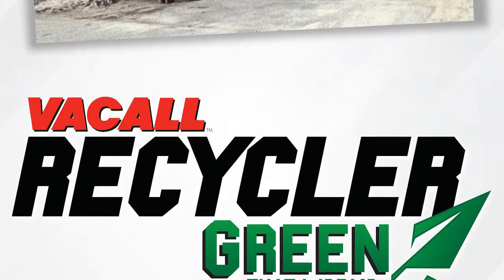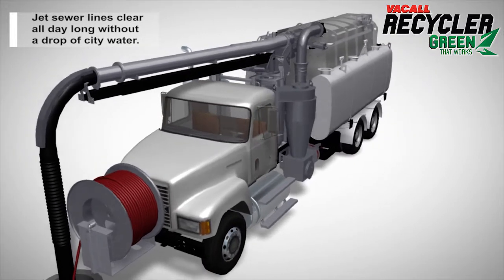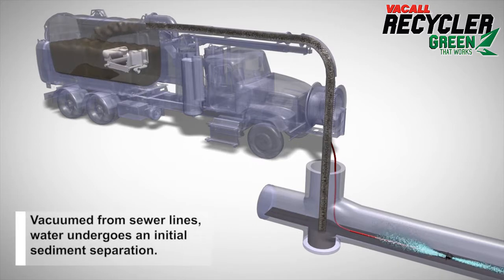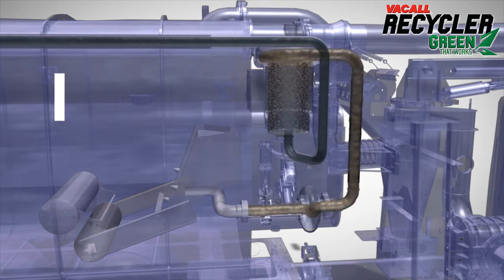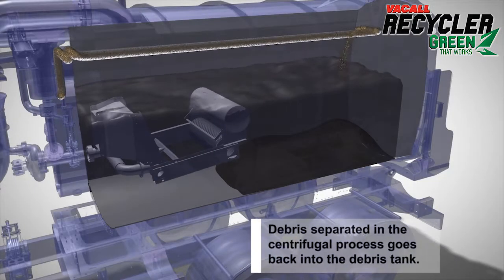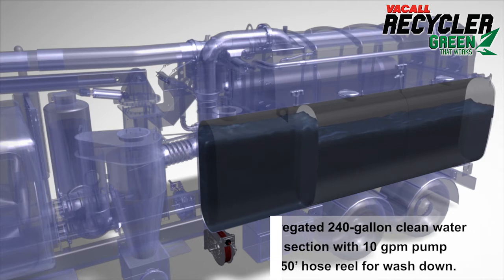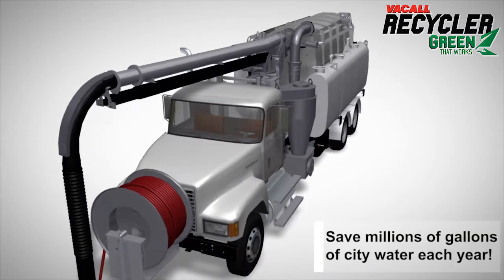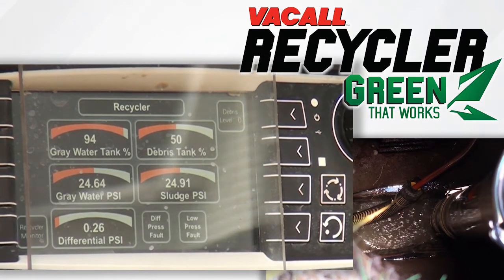Vacall's AllJetVac with Recycler Option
Vacall Recycler Option enables AllJetVac machines to clean sewer pipes all day, without using a drop of city water. Vacall Recycler continuous water recycling system is a "Green That Works" option for AllJetVac combination sewer cleaners that can save time, increase working efficiency and conserve our natural resources.